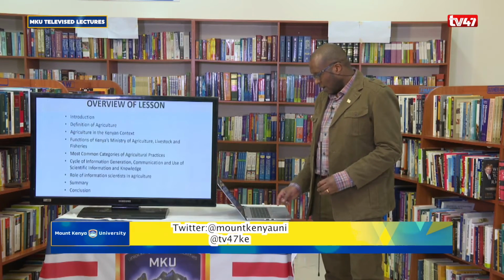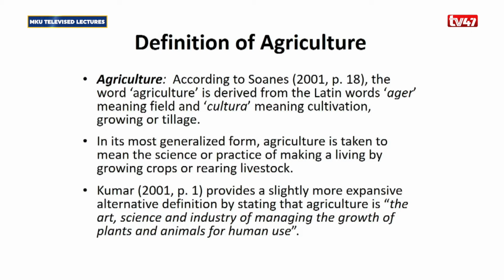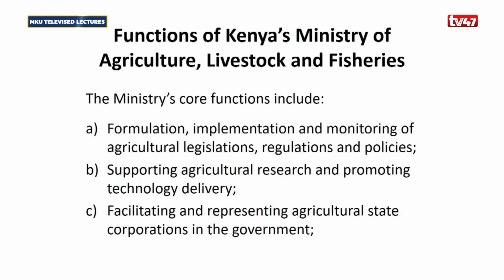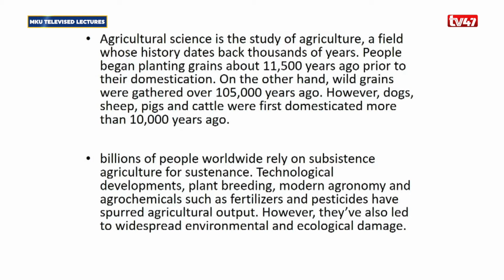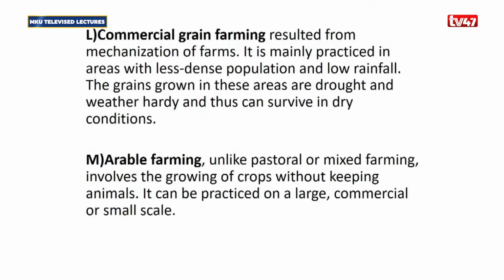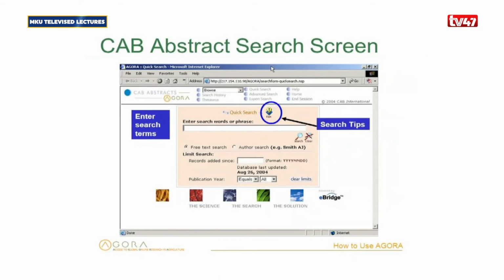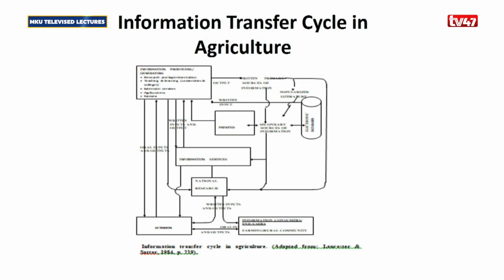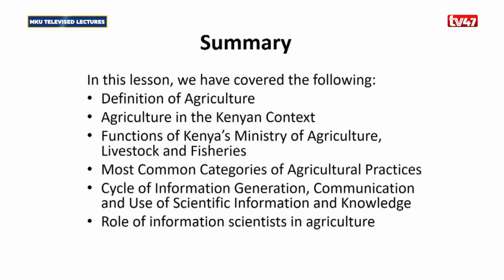BIT3210: AGRICULTURAL SOURCES OF INFORMATION AND SERVICES